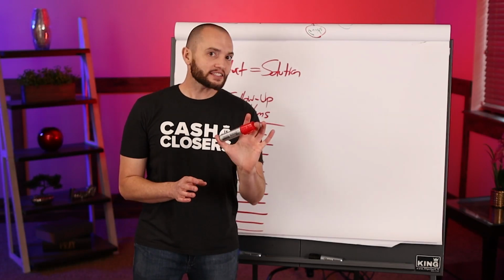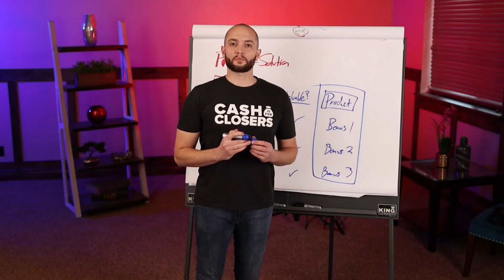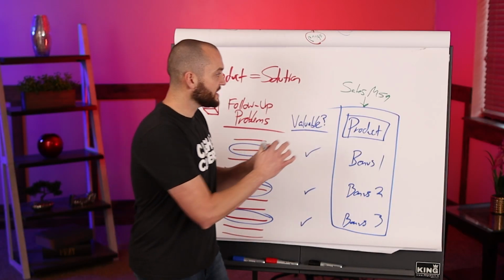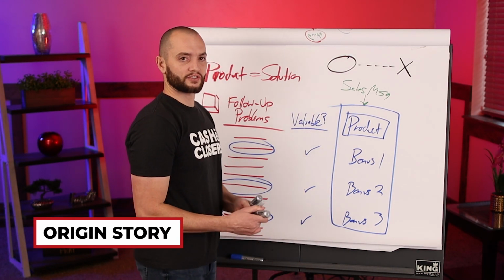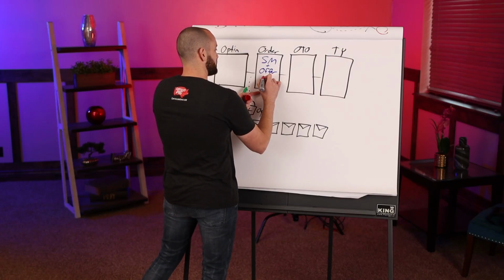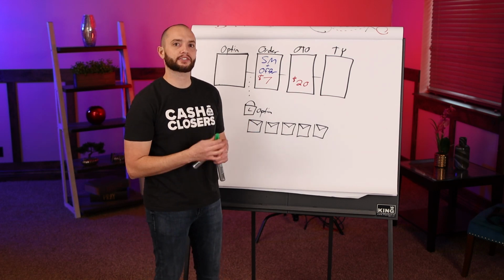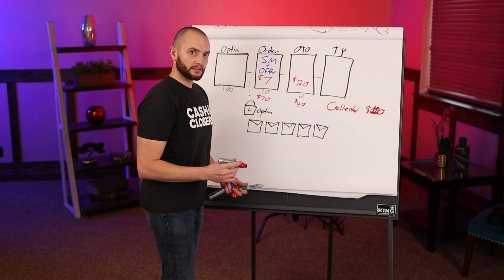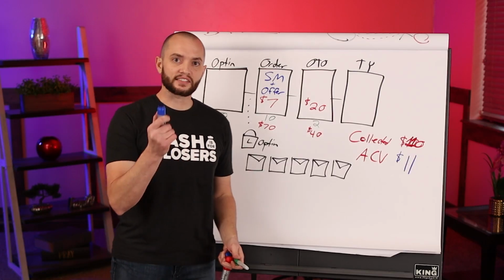How To Get Customers To Buy Your Product Online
Are you wondering how to get customers to buy your product online? There are a few key things you need to understand first before doing so. Watch this video to learn more so you can start selling more!

Steve J Larsen

00:00 Intro & Summary
00:16 We Don't Sell Products, We Sell Offers
04:38 How To Create A Sales Message For Your Product Online
08:25 The Most Powerful Method To Get Customers To Buy Your Product Online
11:53 Learn More

How To Launch A Product With No Money

For two years, Steve J Larsen was the Lead Funnel Builder at ClickFunnels for Russell Brunson, making a name for himself in the internet marketing world. Eventually, Steve left to start his own company. Just 13 months later, he scored his own Two Comma Club Award ($1 million). 7 months later he earned his next $1 million, followed by another million in 1 day. The pattern has continued...

He has launched and hosted 4 highly successful podcasts, including Launch for Profit, which teaches the finer points of marketing, offer creation, and—most importantly—internet cashflow strategies.

Steve is passionate about improving the economic confidence of entrepreneurs through Capitalism. Steve and his team do their part by helping business owners design and launch wildly lucrative offers online.